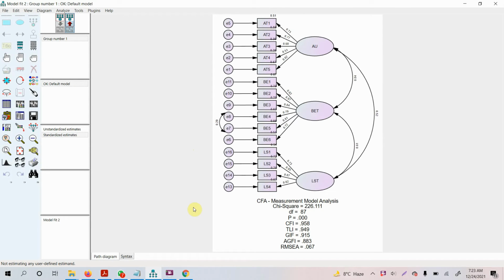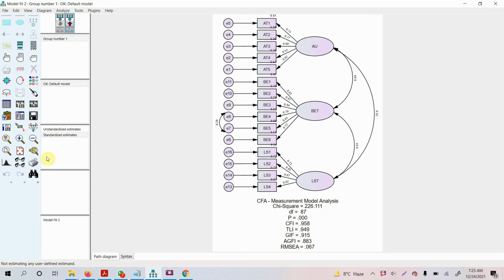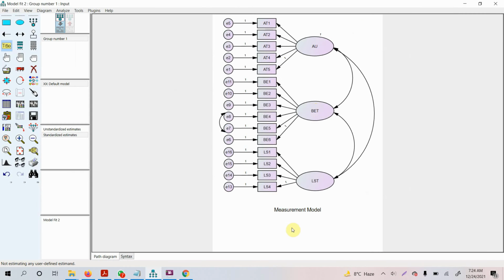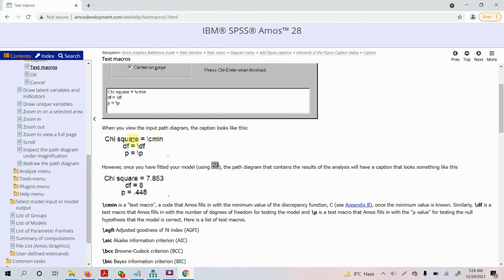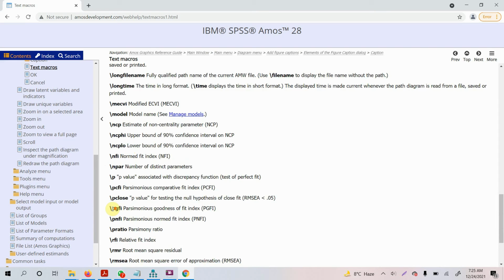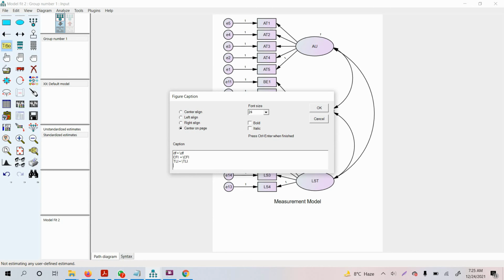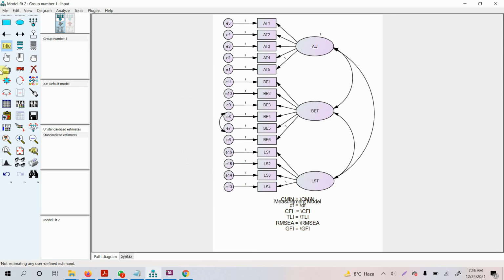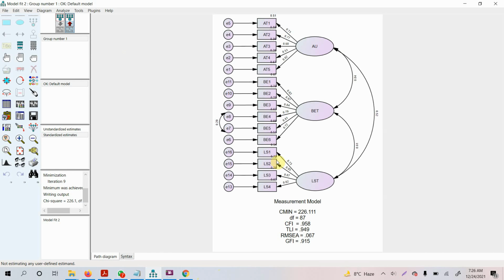26. SPSS AMOS | Adding Text Macros | Fit Indices on the Model in AMOS Output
The tutorial will show how to add captions/text macros with fit indices onto the canvas in SPSS AMOS.